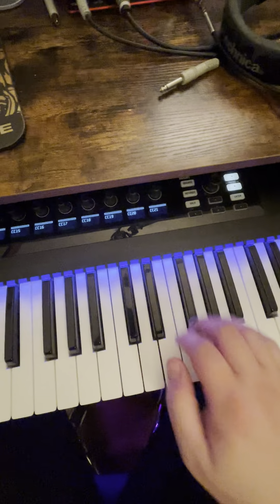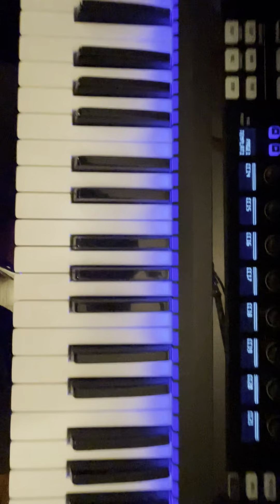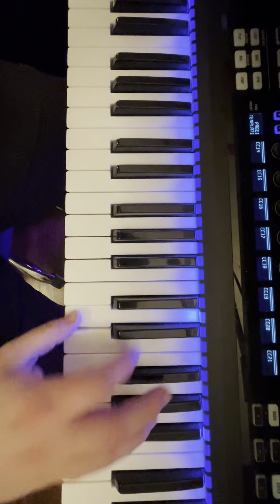piano shiz for paul